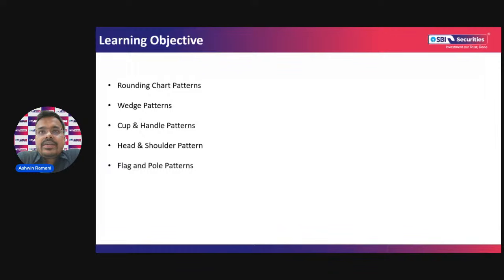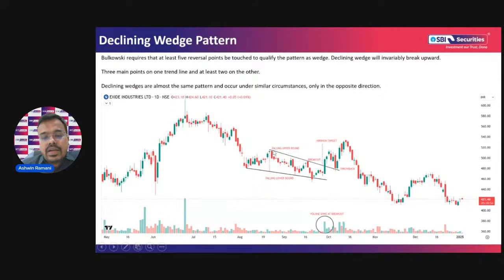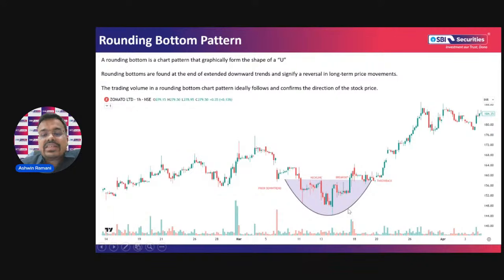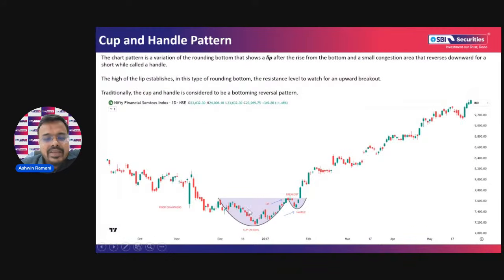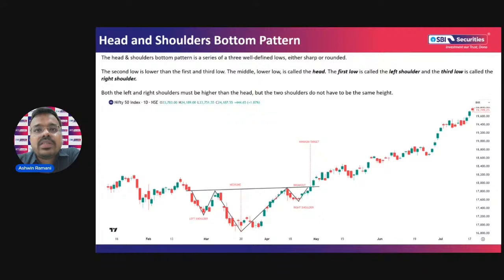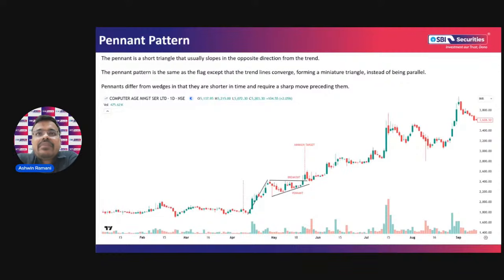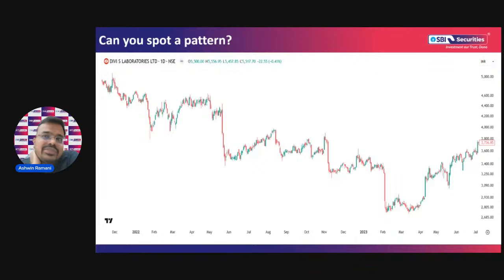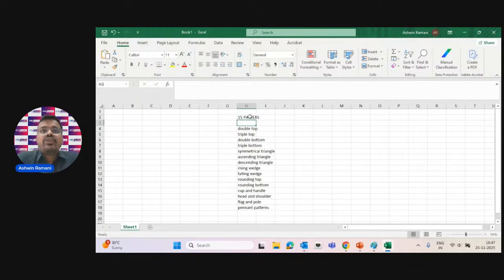Chart Patterns - Part 2 | Live Webinar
🎥 Join us for an exclusive webinar on "Chart Patterns - Part 2"

Our research expert will guide you through insightful discussions. Meet the industry veteran sharing their wisdom:
🔹Ashwin Ramani, a certified research analyst at SBI Securities, has 7 years of professional experience specializing in derivative data analysis and technical analysis. He is known for his in-depth market insights and data-driven approach to trading and investment strategies.